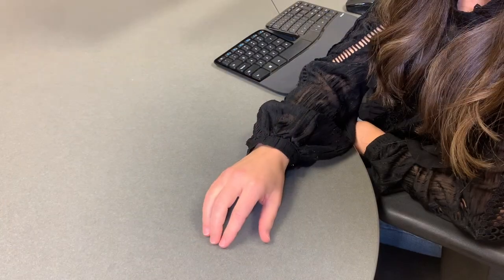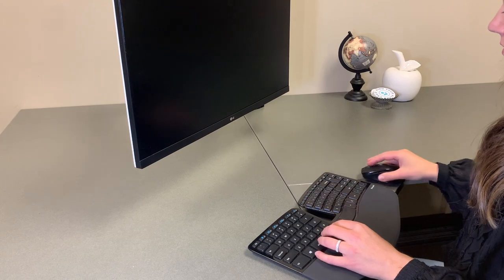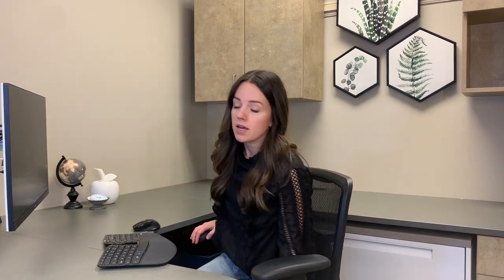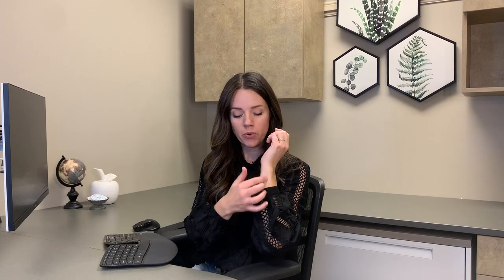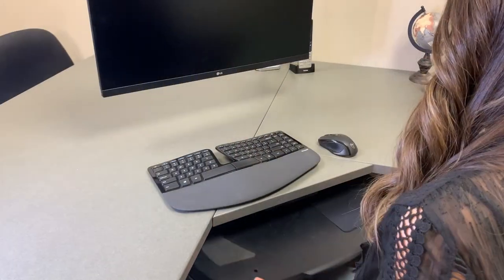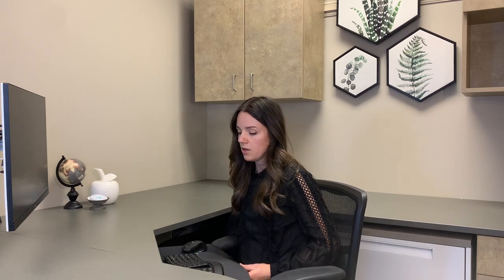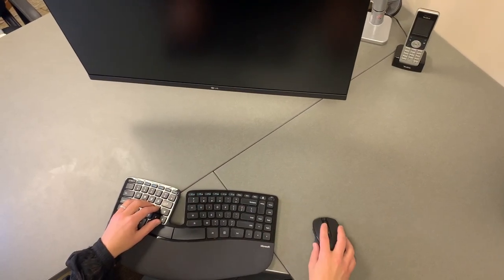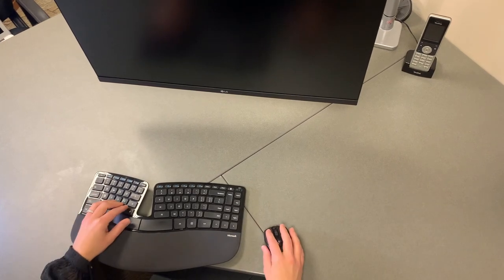Where to Place a Keyboard and Mouse for Computer Workers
Wondering how you can improve your computer setup? Try using these ergonomic practices on your keyboard and mouse today for a healthier tomorrow!

If you want to learn more, click on our website to see our new blog post.